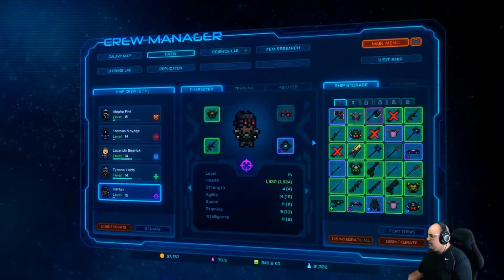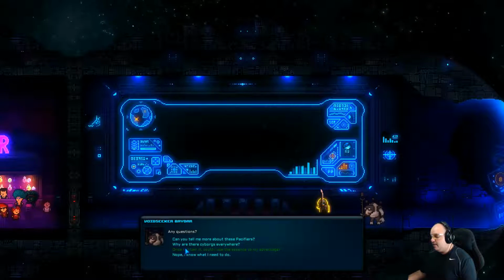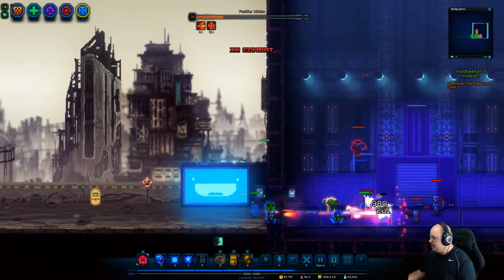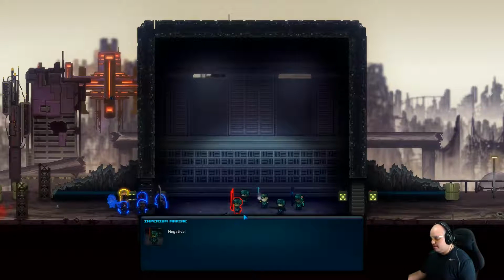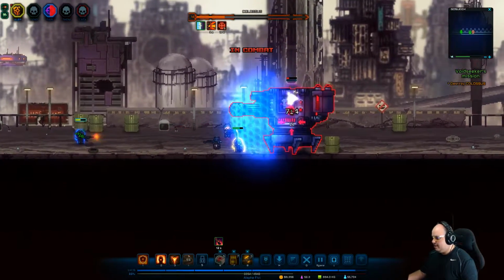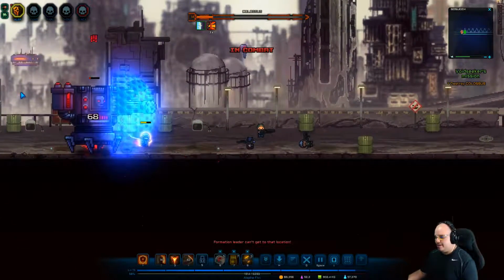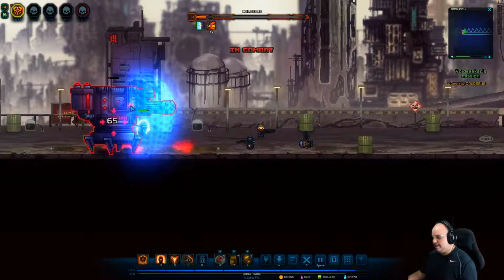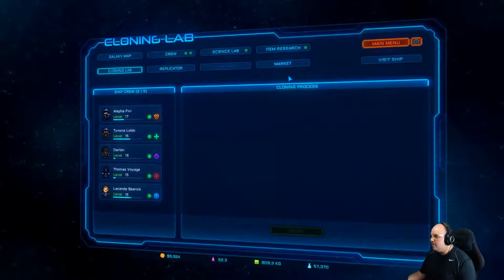Pixel Privateers | Episode 12 | VS Colossus!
Yooo! What is going on Frosty Family. Lets enjoy this new game called Pixel Privateers together. :)